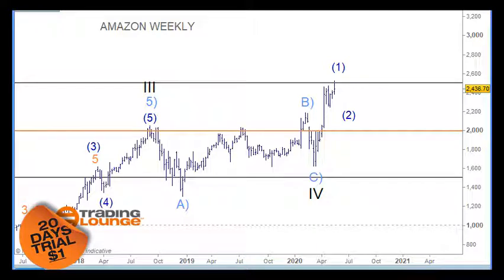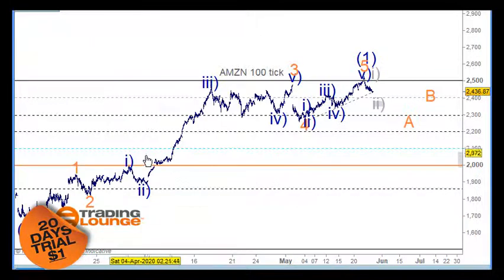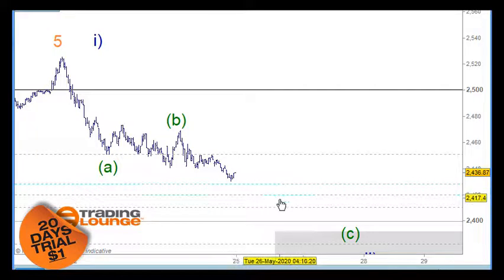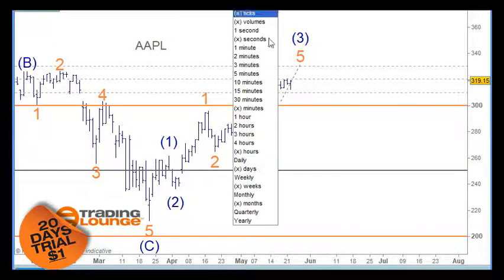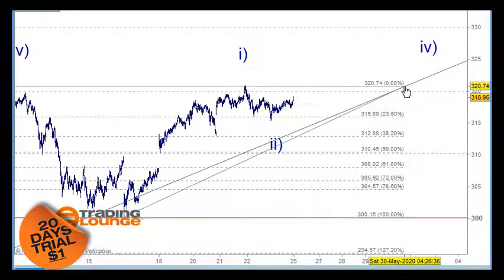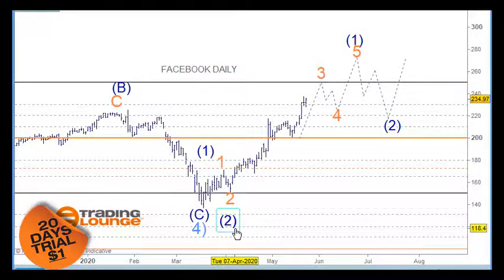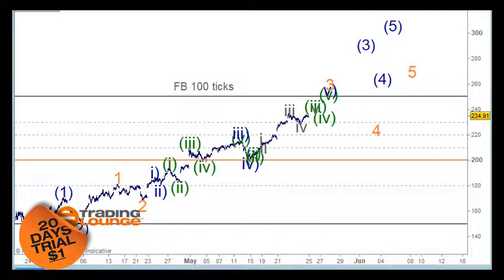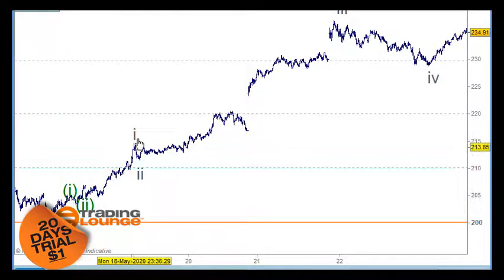Apple AAPL Facebook FB Amazon AMZN Stock Analysis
Apple AAPL Facebook FB Amazon AMZN Technical Analysis Elliott Wave
For Traders Looking to Boost Your Trading and Analysis Skills

Learn how to trade through TradingLounge's trading techniques and technical analysis Elliott Wave and Trading Levels

Therefore, you should consult your financial advisor or accountant to determine whether trading in securities, Forex